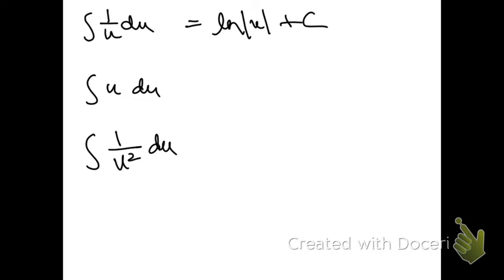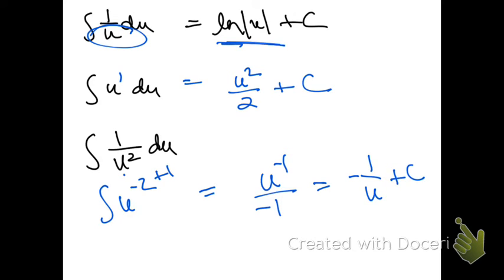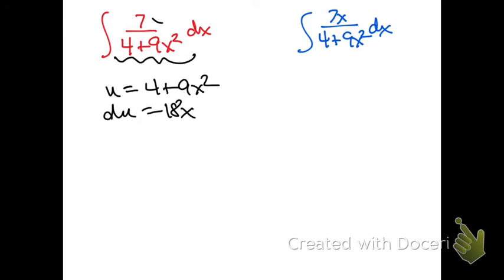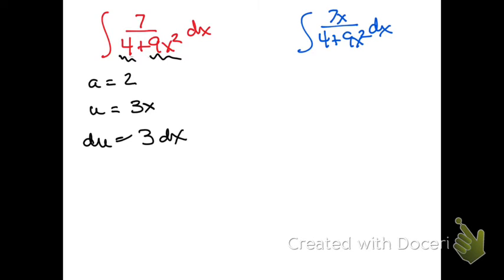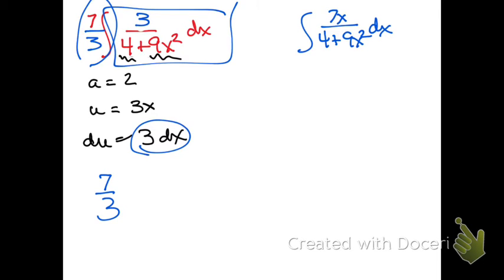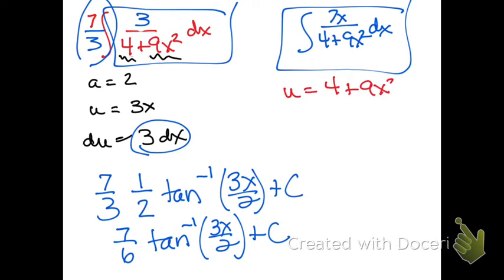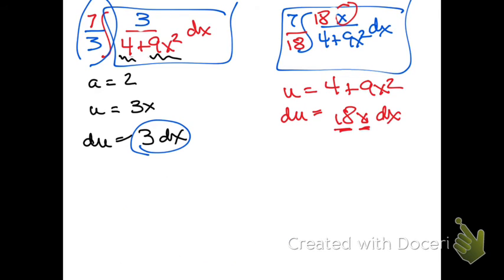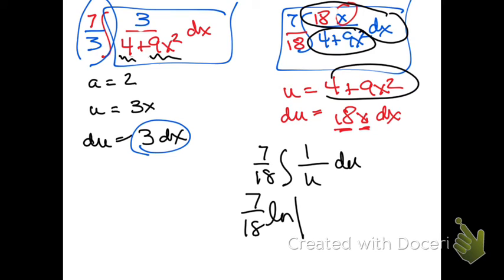QUICK review 4D